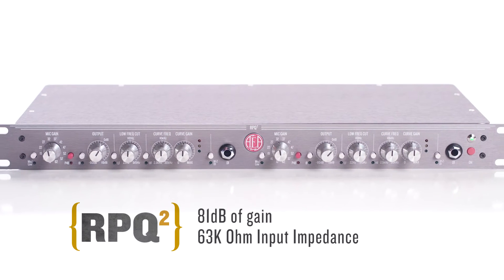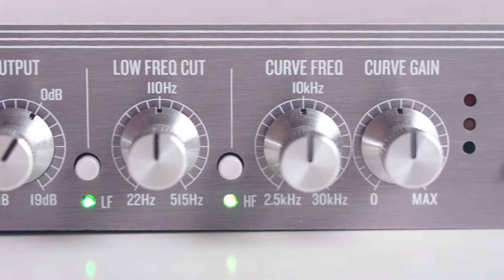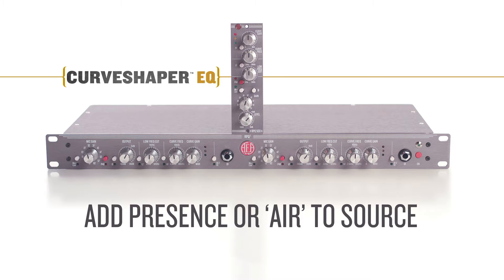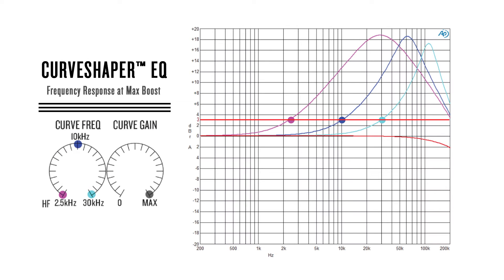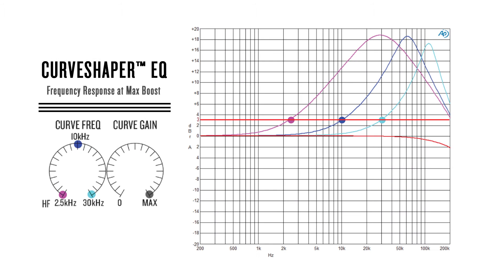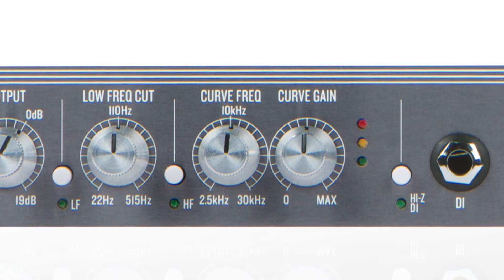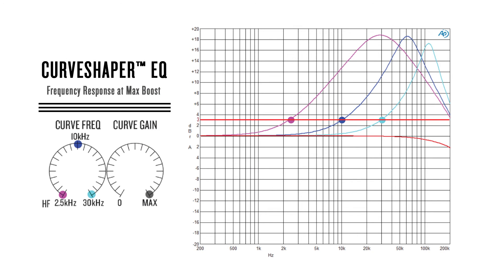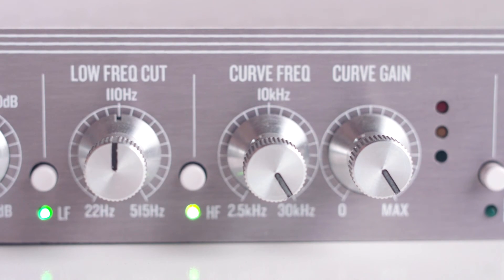How To Dial In the AEA RPQ2 & RPQ500 CurveShaper EQ™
In this video, Sammy Rothman demonstrates how to dial in the high-frequency CurveShaper™ EQ section on an RPQ2 & RPQ500 preamp.

The RPQ2 and RPQ500’s unique High-Frequency EQ, the CurveShaper™, enables you to add a “presence” or “air” to your source. The EQ functions in a similar manner to a conventional parametric shelving boost, but with a significant difference: the slope varies as both the CurveShaper™ and HF Gain controls are adjusted.

This unique bell curve was designed with the intention to compensating for the high-frequency roll-off that is inherent to most ribbon microphones. But beyond ribbon mics, the smooth HF filter is remarkably well suited for brightening up condenser microphones used at a distance, restore presence in overly “dry” acoustical environments, or even as a clean and transparent air-band boost on the 2-bus.

The CurveShaper™ is also a mastering-grade EQ that you can run your 2-bus mix through. In Line Mode, the preamp and EQ section become two independent units with separate inputs and outputs. Many mixing and mastering engineers use the RPQ purely for its post-processing EQ functionality.